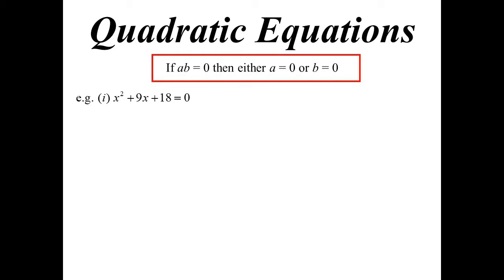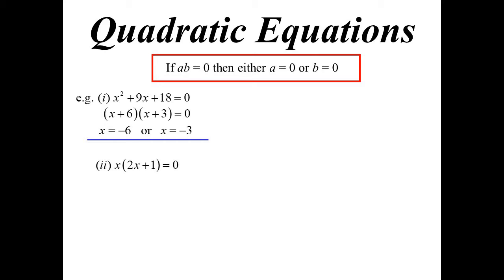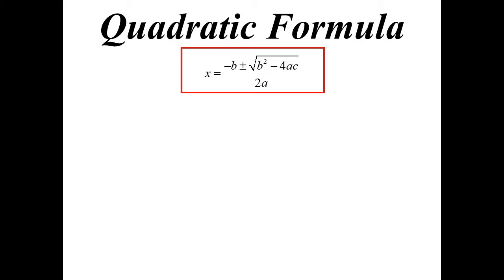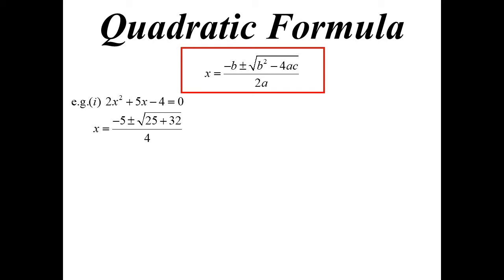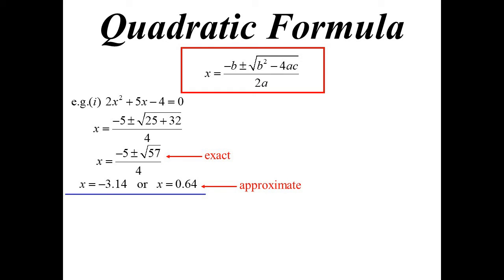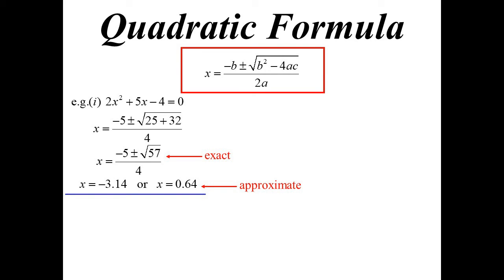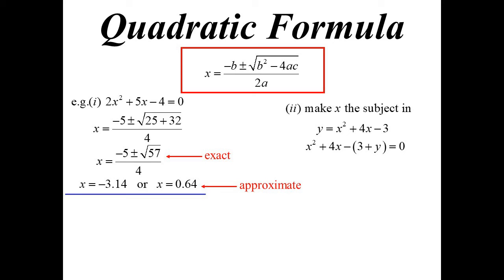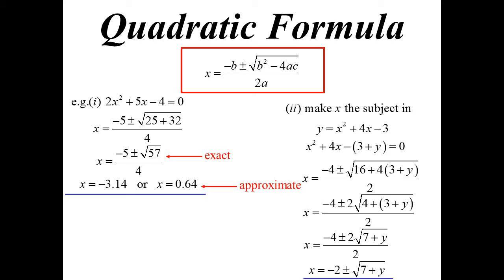11X1 T01 07 quadratic equations (2020)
If factors multiply together to give zero, the one of those factors MUST be zero; this is the basic idea that is the heart of solving quadratic equations